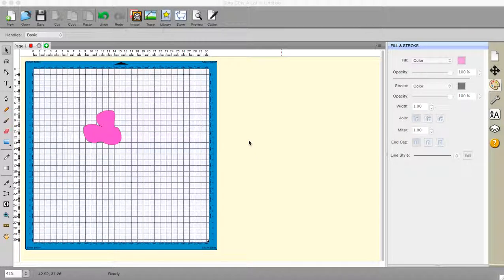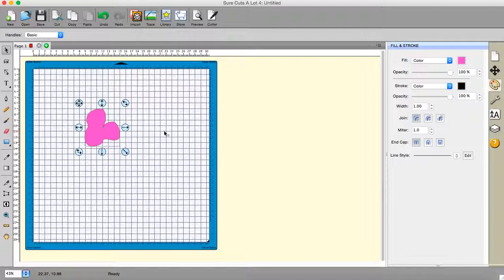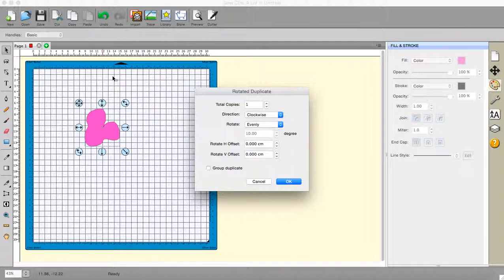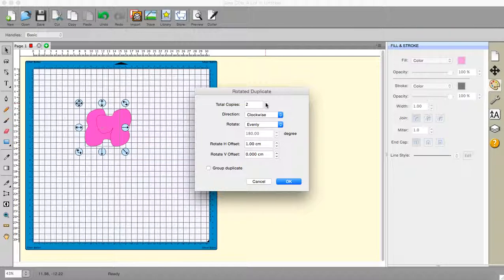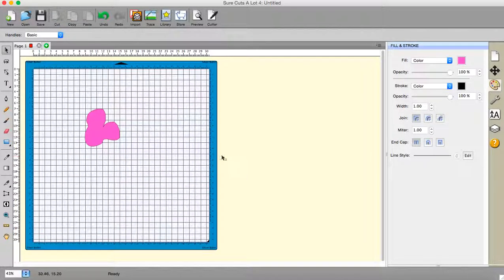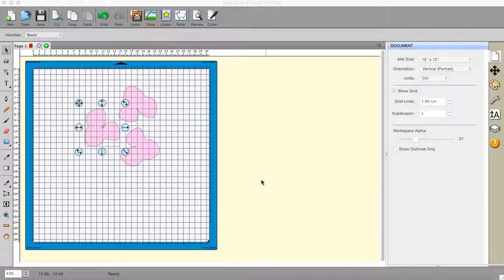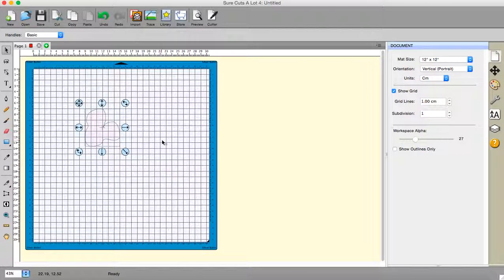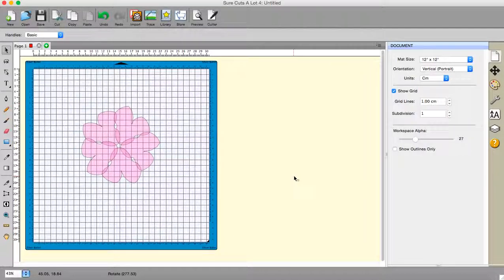Rotating and duplicating in SCAL4.011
How to best use the duplicate and rotate function in SCAL4.